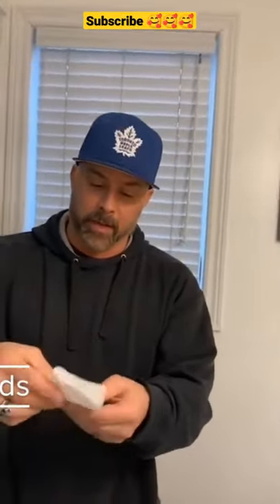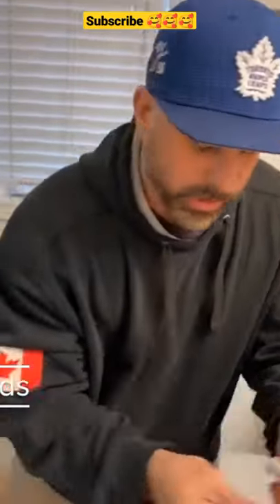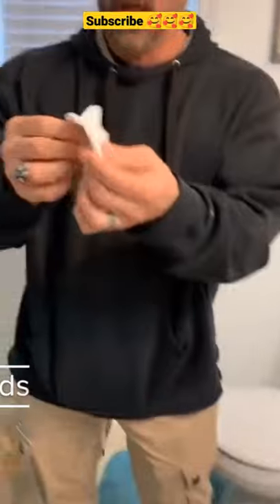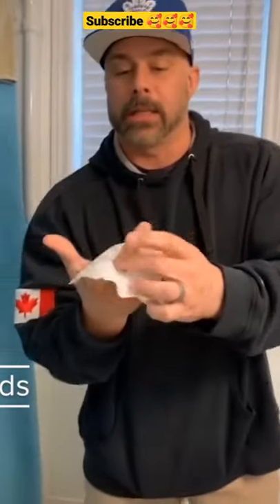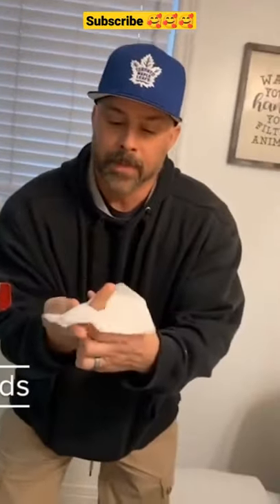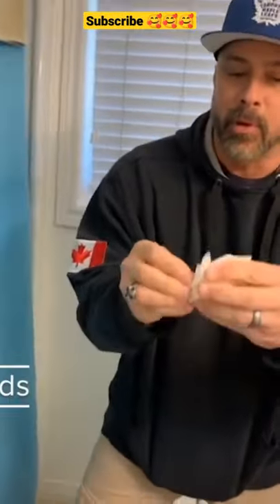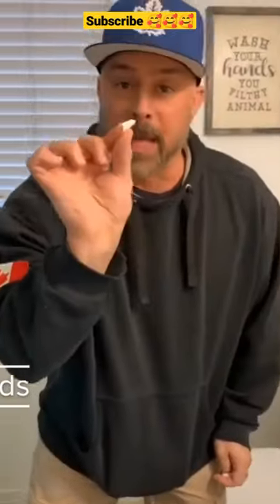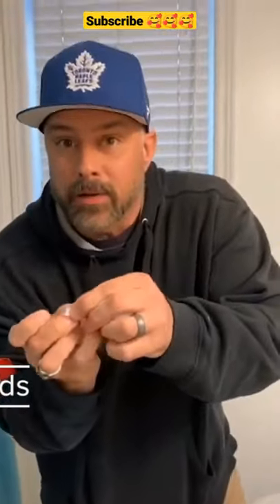best way to use toilet paper 😆😆😆